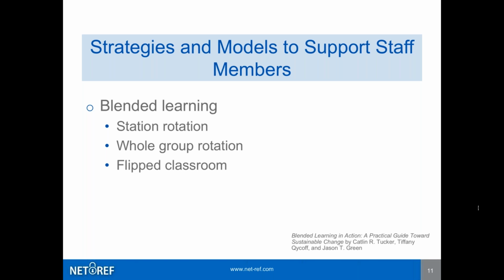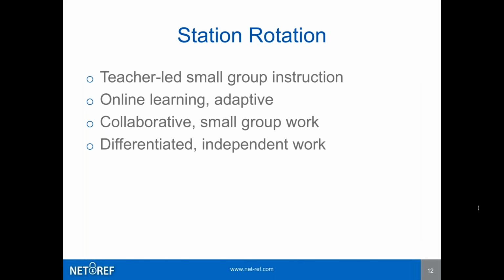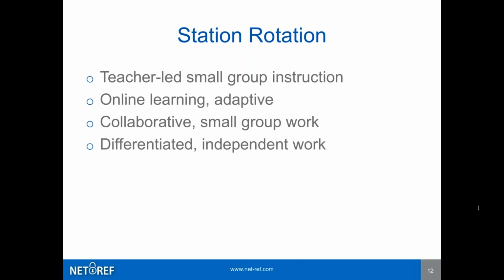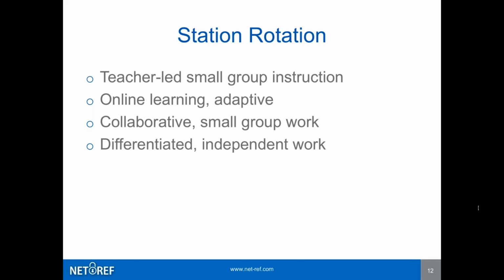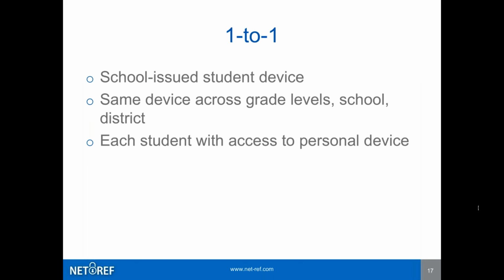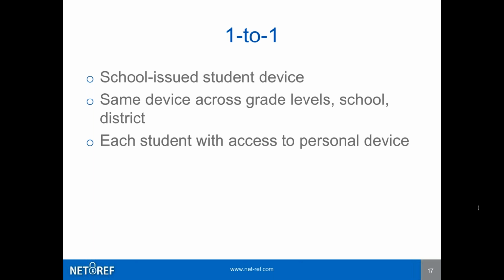Rules, Roles + Responsibilities for EdTech Integration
The new school year means new devices, new students and new opportunities to ensure research-driven technology integration in classrooms across your district.

Watch this free hour-long webinar to gain insight and ideas on how to create an infrastructure that supports the effective use of technology to improve teaching and learning.

Join Dr. Monica Burns as she shares:
• an overview of best practices for technology integration
• strategies and models to support staff members
• device management structures and routines for schools
• steps for developing a plan to leverage a variety of devices
• actionable tips for integrating educational technology at the school level